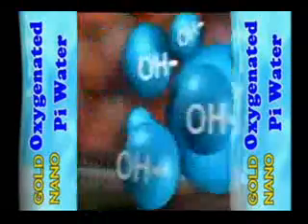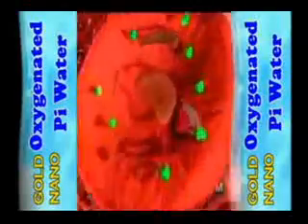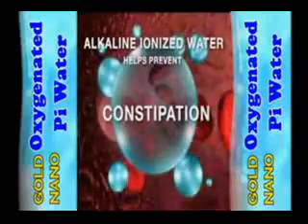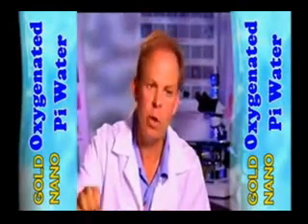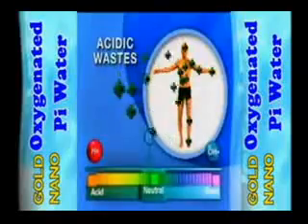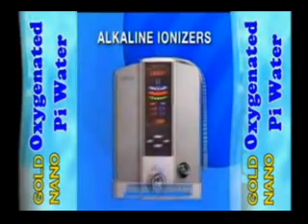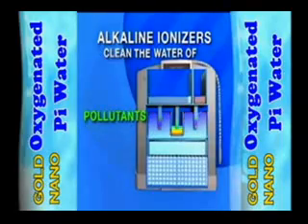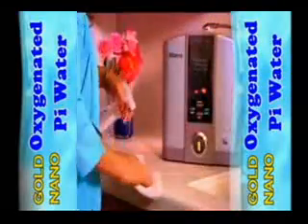Gold Nano Supercharged Oxygenated Pi Water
product Information